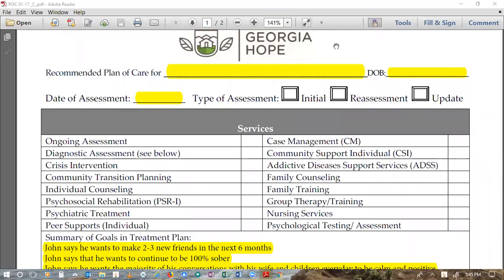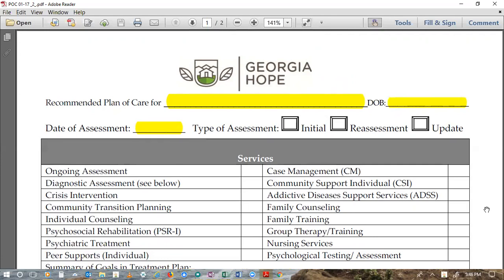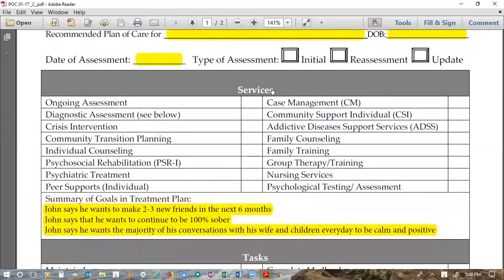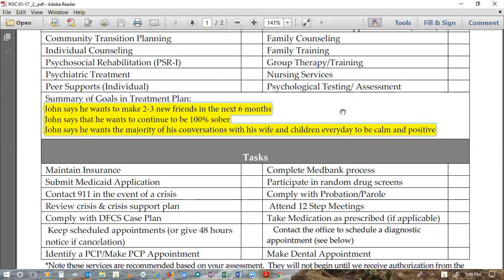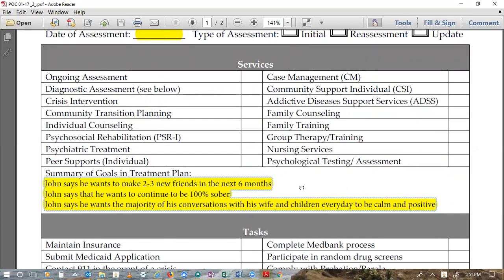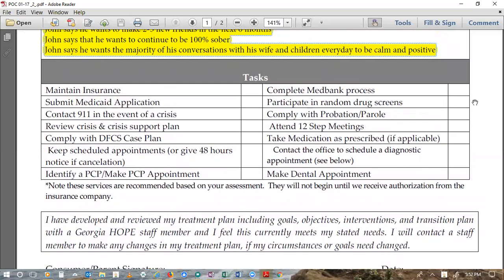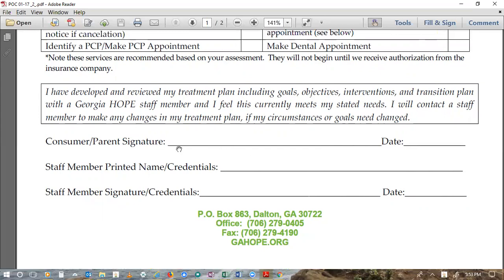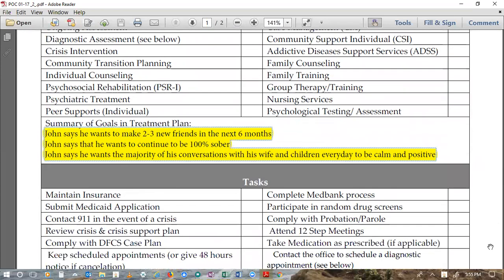Plan of Care Tutorial 3 21 18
Provided by David Baker, MS, LPC
Georgia HOPE Clinical Director